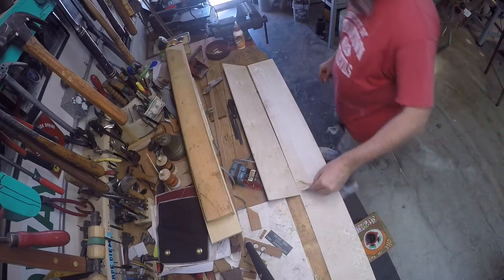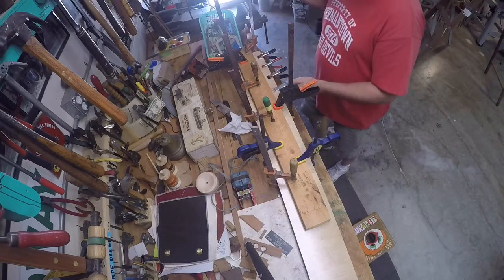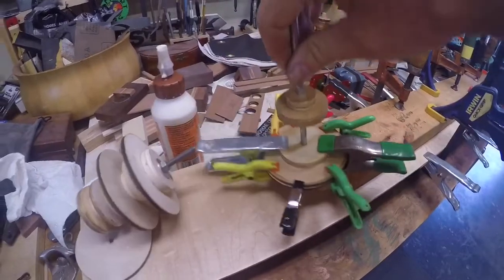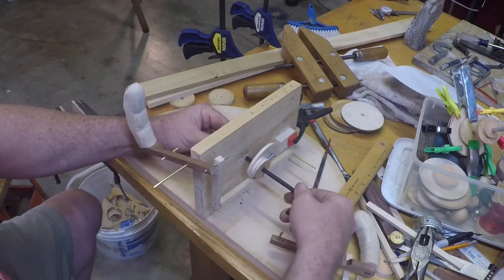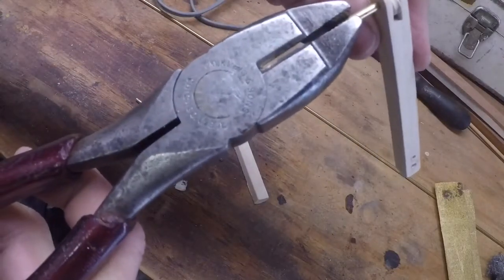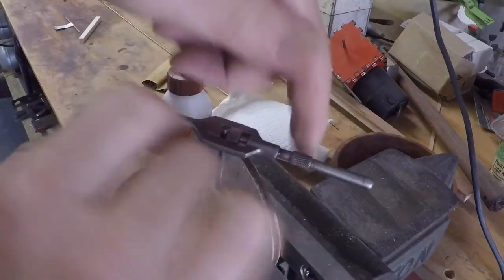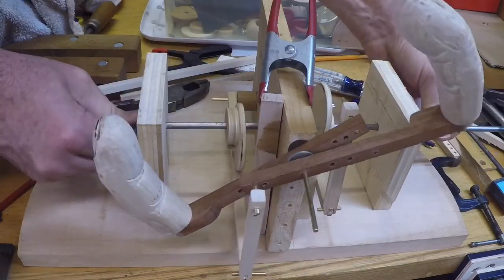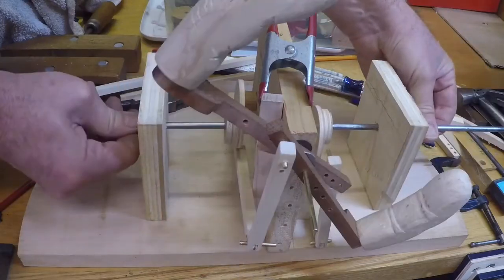Mystery Automaton Part III - Stuart Arts Episode 7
The excitement is building as the finger mechanism is dry fit and plywood is replenished. You may want to watch parts 1 and 2 of this series. The dry fit is just to help roughly visualize the mechanism, nearly all parts of the mechanism will be remade of brass, steel and salvaged hardwoods.